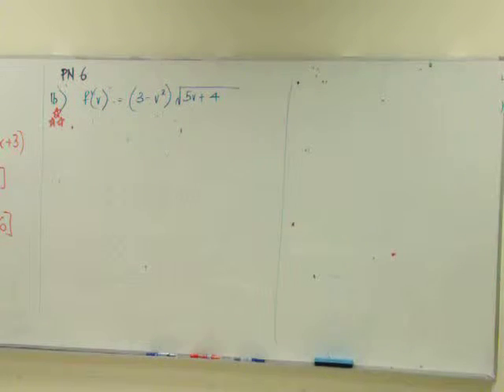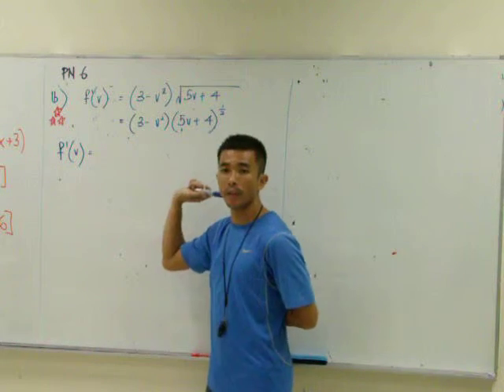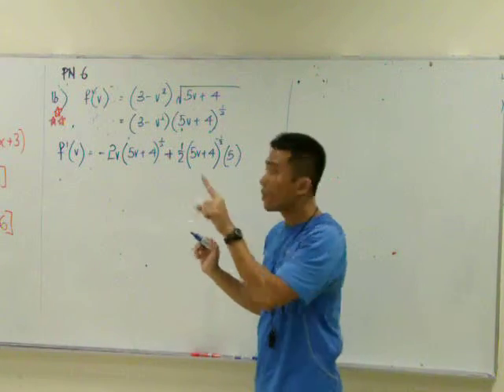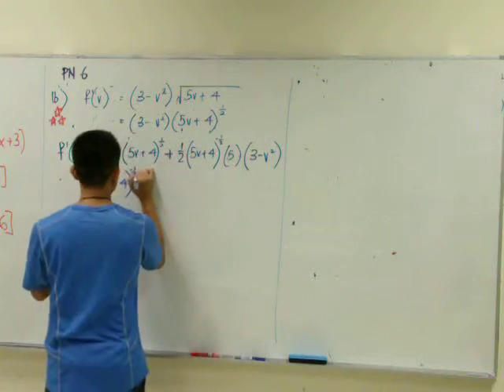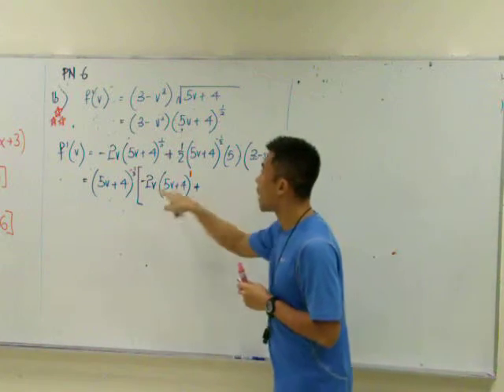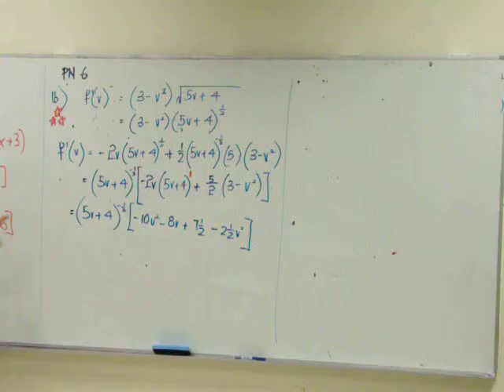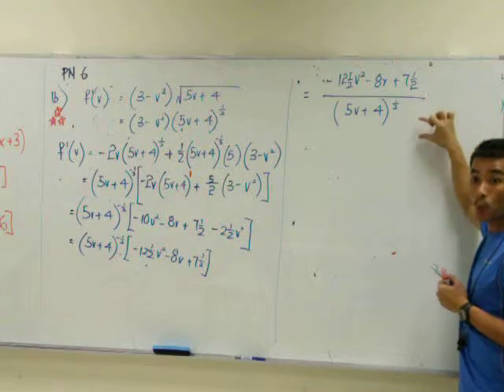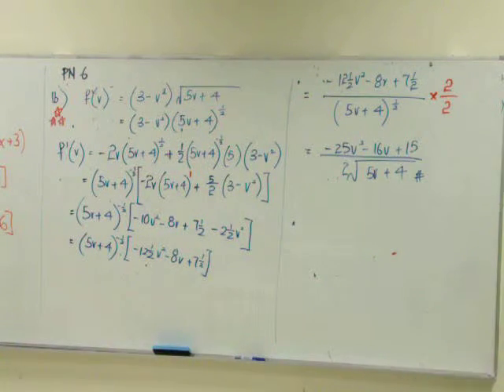Differentiation_Product Rule Eg 2_28 Jan 2016_LKK